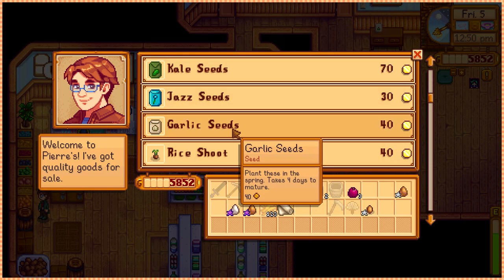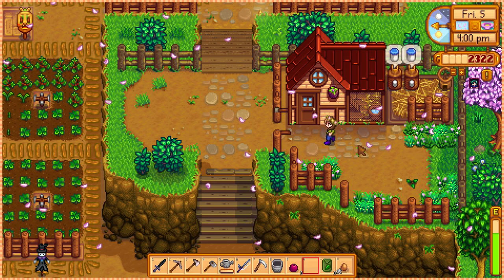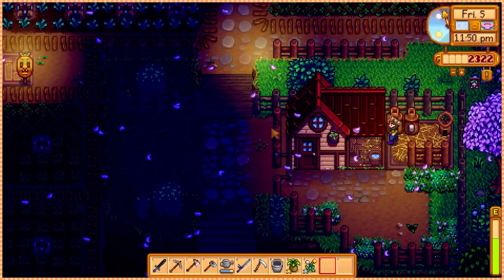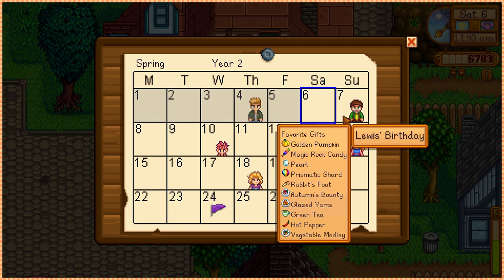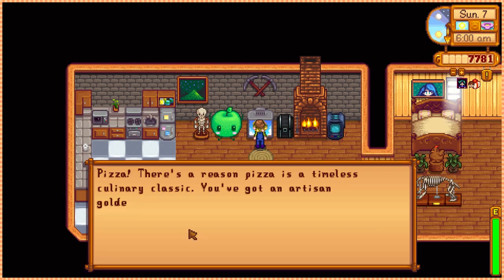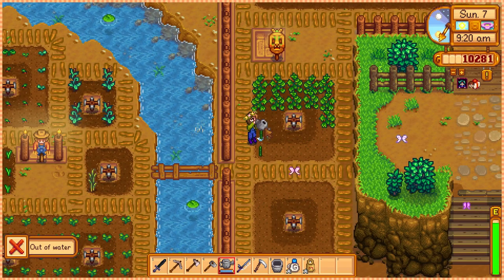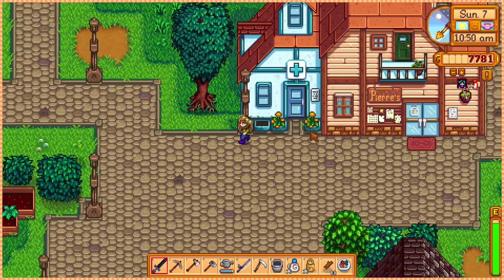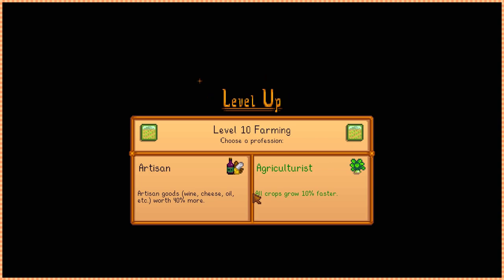Spending All My Money - part 48 🌼 Let's Play Stardew Valley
🔎 MODS USED (all require SMAPI - game version 1.3)
- Coii's All Hats Pack (hats from 1.4 update are invisible, use with caution)
- Slightly Cuter Character Sprites (your farmer's legs will show up invisible when you wear outfits that show your legs, to fix it open the mod folder, open the config file with notepad, and where it says: "male_farmer": "true" or "female_farmer": "true", change the "true" to "false", close and save)

OriginID: clol96

❤ FAQ
Recording Software: GeForce Experience and Audacity
Microphone: Blue Yeti
Editing Software: Sony Vegas Pro 12.0/Photoshop CC
Webcam: Logitech C920 HD Pro
Headphones: Corsair HS60 Surround 7.1

⌨ SPECS
Operating System: Windows 10 Home
Processor: AMD AM4 RYZEN 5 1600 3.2 A 3.6GHZ 19MB 6C12T 65W
Motherboard: Motherboard MSI SktAM4 - A320M GAMING PRO
Physical Memory: 1 TB
RAM: 16 GB
Video Card: MSI GeForce® GTX 1060 ARMOR OCV1 3GB GDDR5